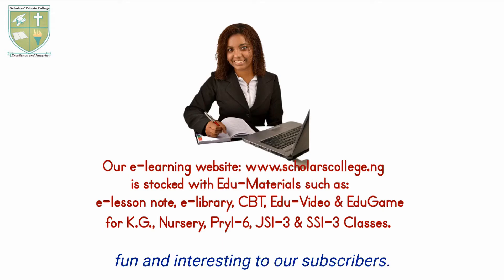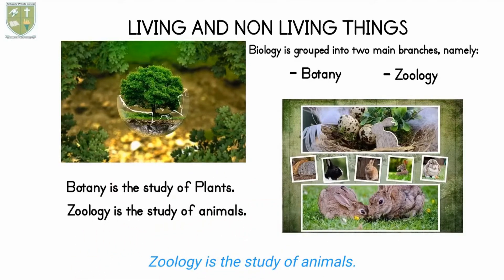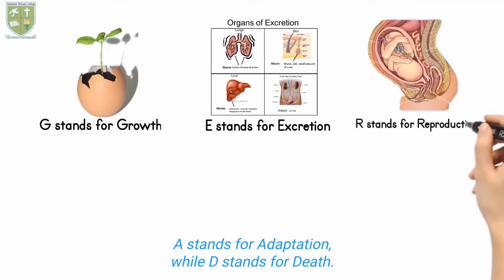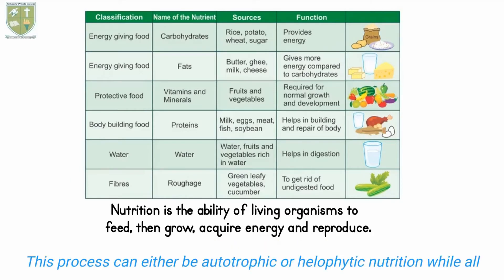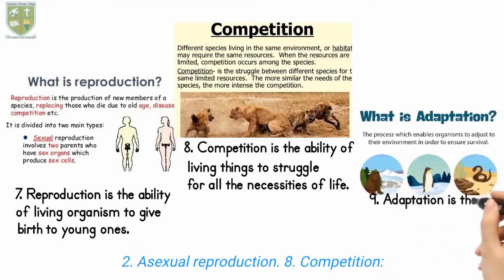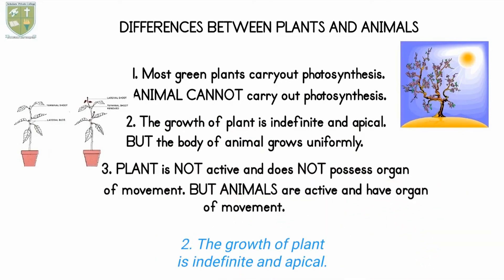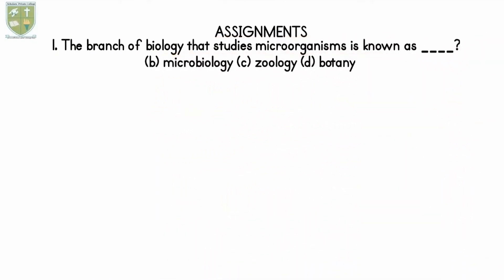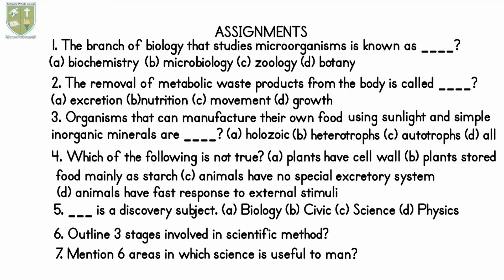SS1 BIOLOGY: 1st Term: WK1: DEFINITION OF LIVING THINGS AND NON-LIVING THINGS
Living things are things that have life in them. Examples of living things are Man, Rabbit, Monkey, Grass, Mango, while Non-living things are things that do not have life in them. Examples of non-living things include stone, air, book, table etc.
Characteristics of Living Things: The following are the characteristic of living things. These characteristics can be coded in a short form in order to help us remember and understanding them easily. The characteristics are coded as MR. NIGER CAD.

Watch, learn and increase your knowledge base for academic breakthrough. Scholars Private College Akure Educational Videos are available in all subjects and topics in all classes. KG, Nursery, Primary 1 - 6, JS1 - 3, and SS1 - 3.